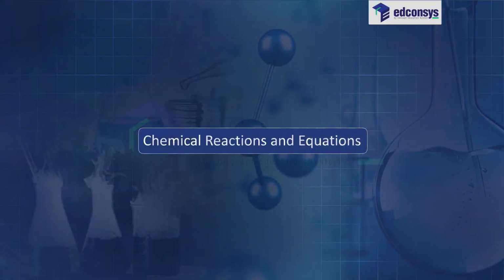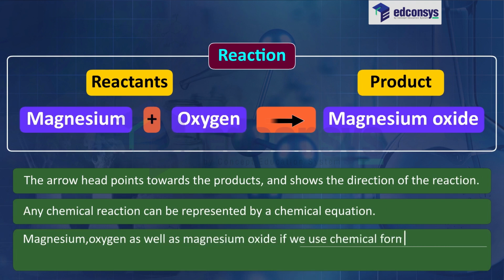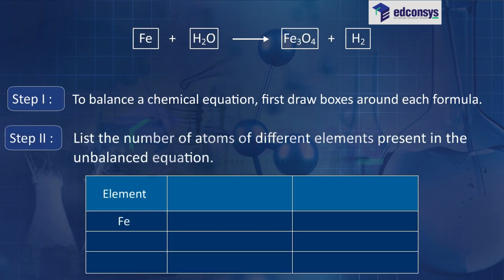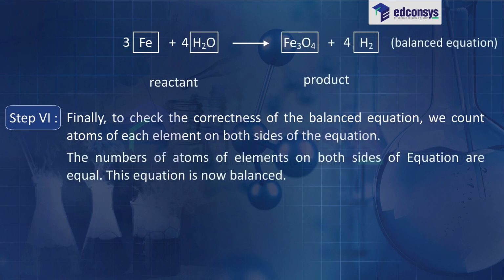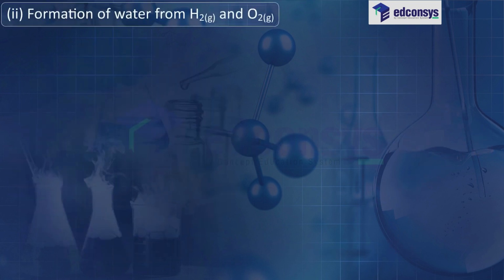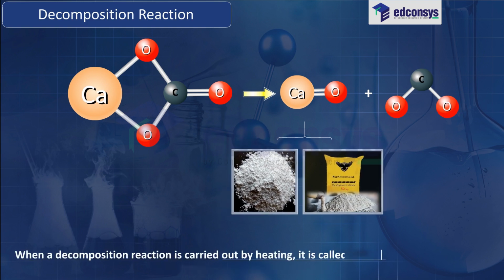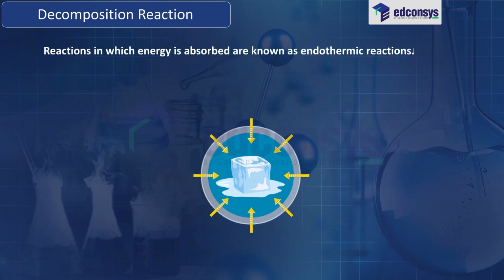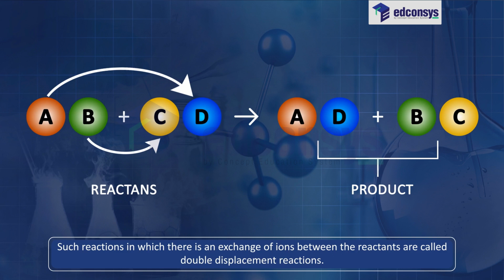Chemical Reactions and Equations | Class 10 Science | Complete Chapter Video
Welcome to our comprehensive 'One Shot' video on Chemical Reactions and Equations for Class 10 Science students. Perfect for quick revisions and last-minute brush-ups, this video is designed to make complex chemistry concepts simple and easy to understand.

🌟 Video Overview:

Chemical Reactions Unfolded: Discover the essence of chemical reactions as we explore how substances interact to form new products, with examples like the rusting of iron and the burning of magnesium.
Balanced Equations Made Easy: Learn the art of balancing chemical equations with step-by-step explanations, ensuring you grasp the law of conservation of mass in a practical way.
Visualize with 3D Animations: High-quality 3D animations illustrate the concepts, making learning interactive and visually engaging.
Rapid Learning: Designed for efficiency, this 20-minute 'One Shot' video is perfect for a quick study session or a refresher before a test.
🌐 Engaging Educational Content:
Our 'One Shot' video format is tailored for students who need a quick yet thorough recap of the entire chapter. It's also a great resource for teachers looking for a concise instructional video to complement their lessons.

👨‍🏫 Expert Instruction:
This video is narrated by subject experts who provide clear and concise explanations. Our goal is to help you understand and remember key concepts in less time.

💬 Have Questions?
Got queries or need clarification on any concept discussed in the video?